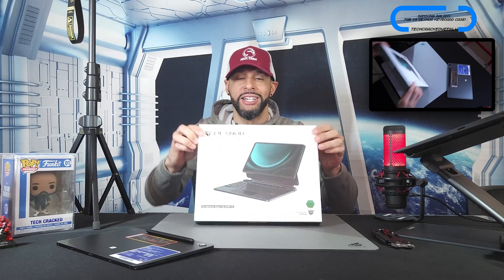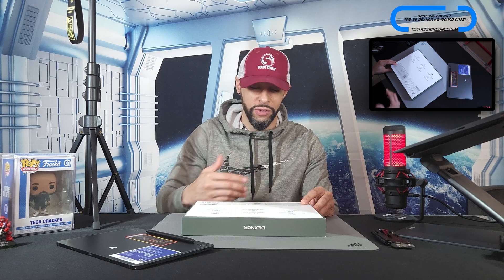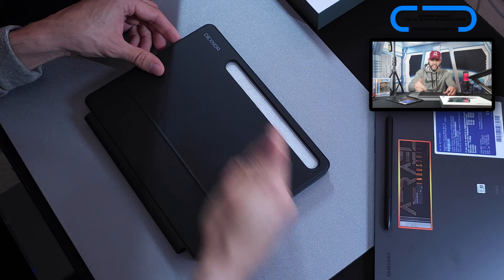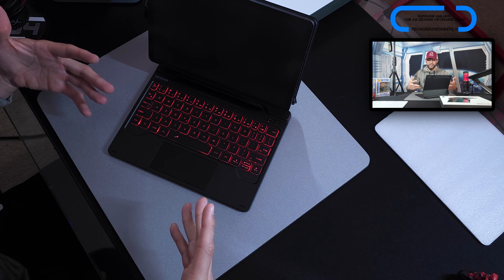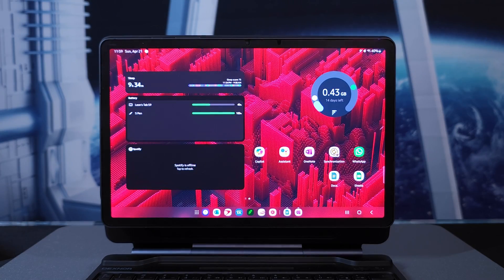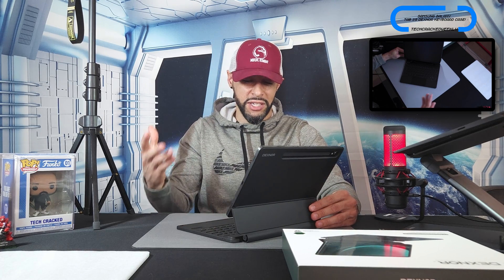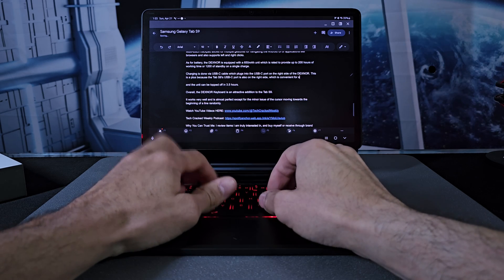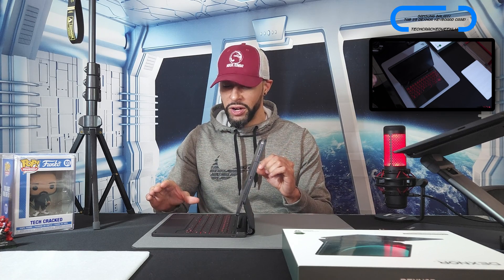●Samsung Galaxy Tab S9 | DEXNOR Keyboard Case: Unbox, Demo, Review & Fixing Typing Issue!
Experiment 110/365, 2024 | Samsung Galaxy Tab S9 DEXNOR Keyboard Case: Unbox Demo Review & Fixing Typing Issue!

Looking to build the ultimate load out? Find items shown and a list of related items at the Amazon Storefront

Today we are covering more of the Samsung Galaxy Tab S9 by pairing it with the DEXNOR Keyboard Case for an unbox, demo and review!

A sidenote: this unit also works with the Tab S9 FE edition and is also available for the Tab S9+ series.

The DEXNOR Keyboard Case appears promising because it converts the Tab S9 into a mini computer quickly and easily with magnetism and bluetooth pairing.

This keyboard case also improves Tab S9 productivity with a dedicated DEX keyboard shortcut and full access to the SPen.

In my opinion, a kit like this serves as a strong compelling argument to a Chromebook because we have many of the same software features with added hardware capabilities such as standalone tablet use and SPen functionality.

Highlights/Key Features:
⚫Converts Tab S9 into a mini computer quickly and easily with embedded magnets and bluetooth connectivity..
⚫Dock for SPen built into keyboard chassis.
⚫Backlit keyboard with 7 color modes and 3 brightness modes with an off function.
⚫USB Type-C Rechargeable.

Drawbacks/Quirks:
🔴Cursor occasionally skips back to the beginning of a line when working in documents.
🔴No support for portrait rotation.